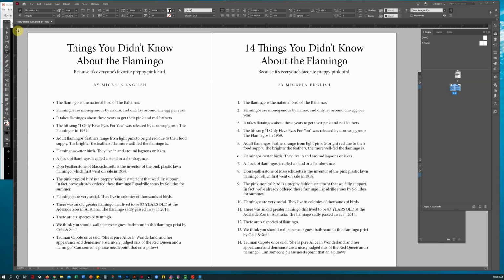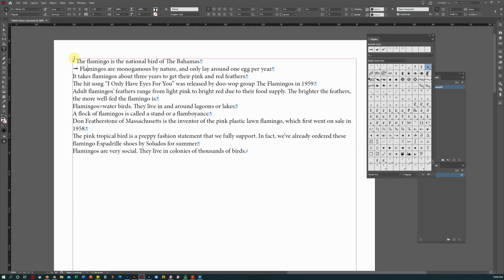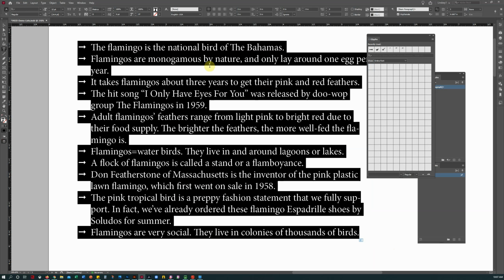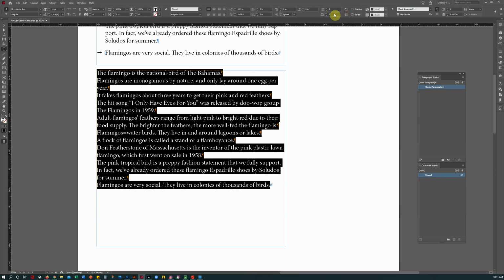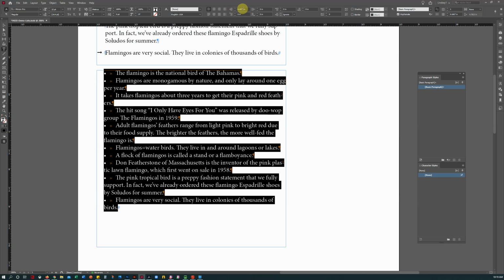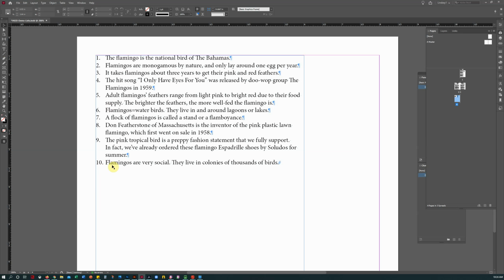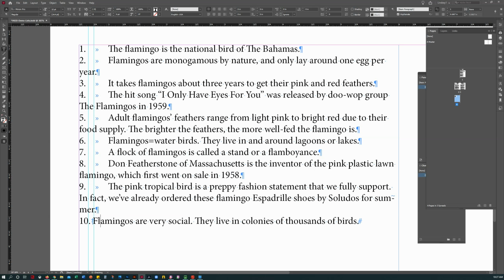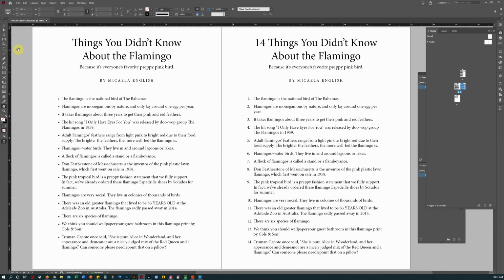INDD Demo - Formatting Lists